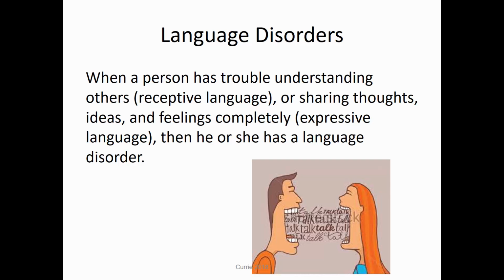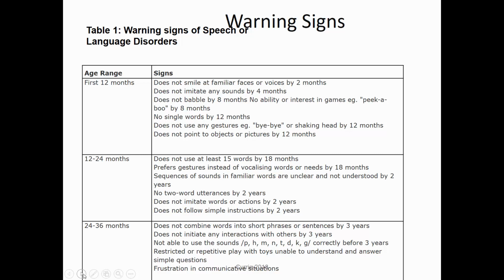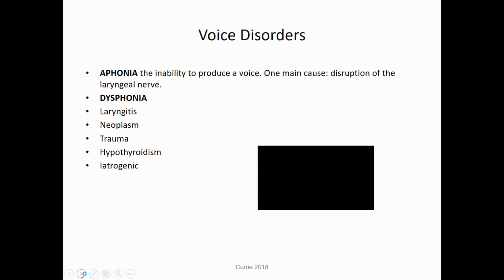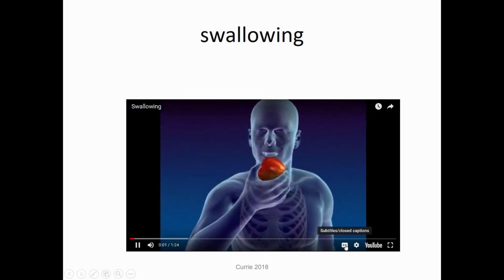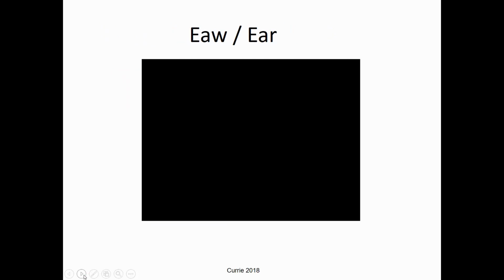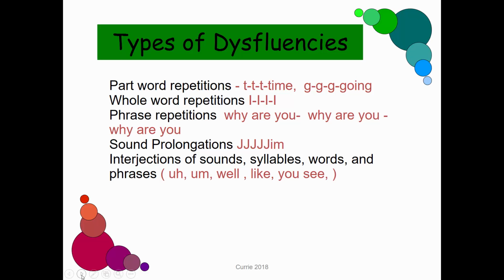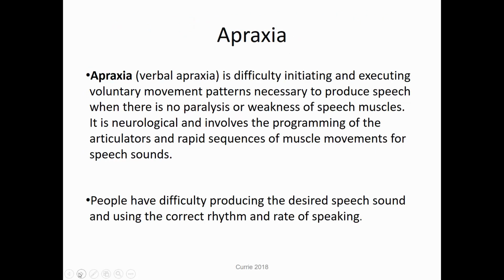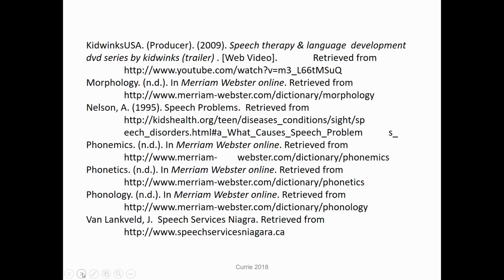sldisorders 20181015 213441 480